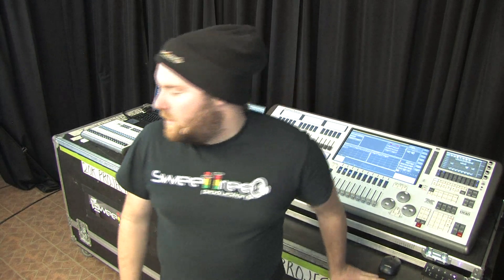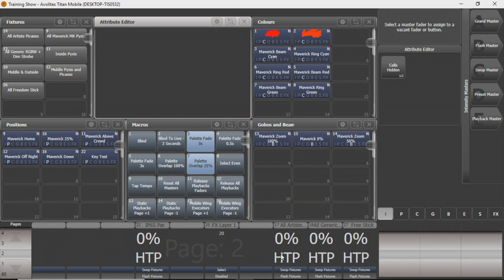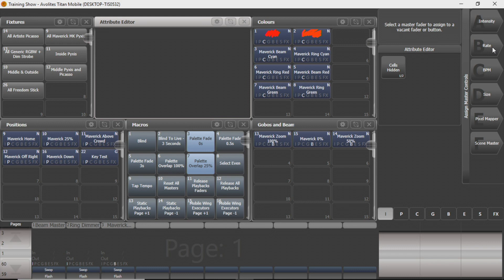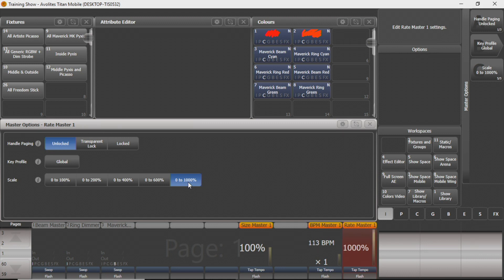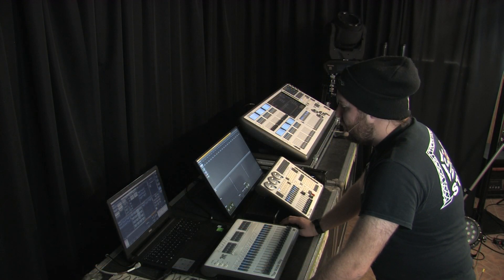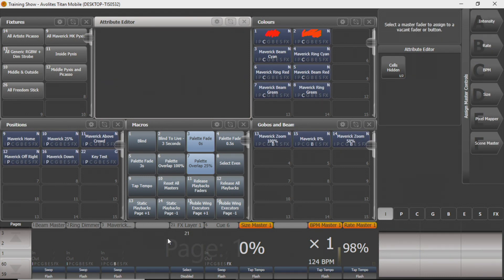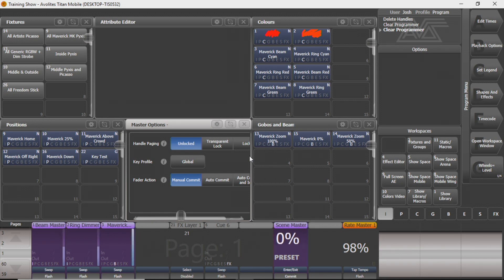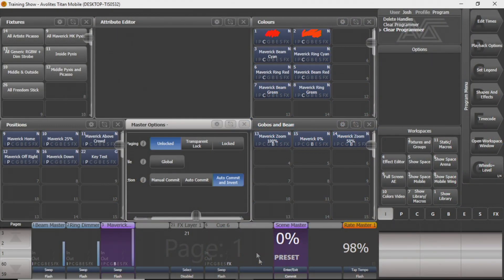Avolites Advanced Masters Training Video 15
How to utilize advanced masters in Avolites Titan Program